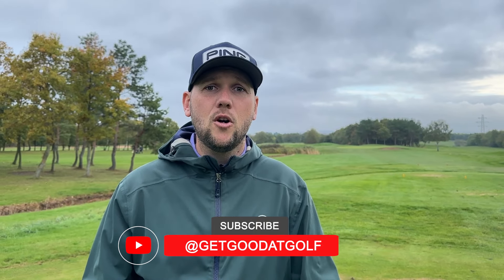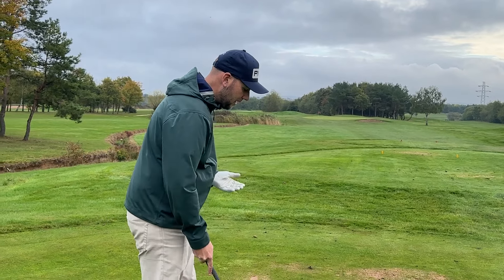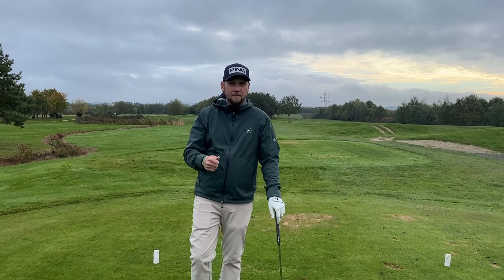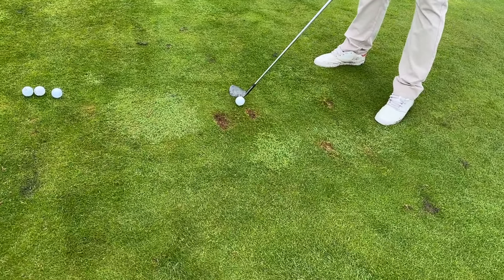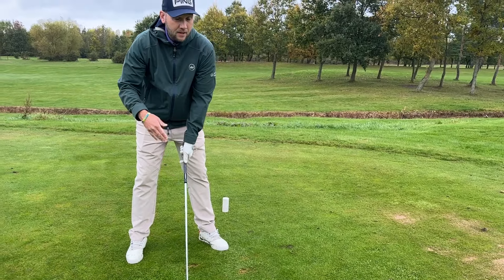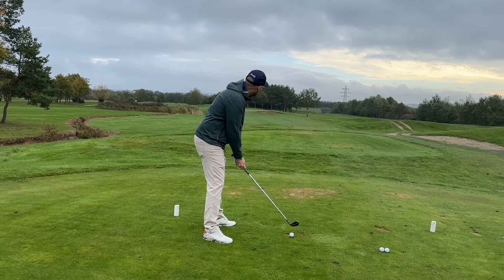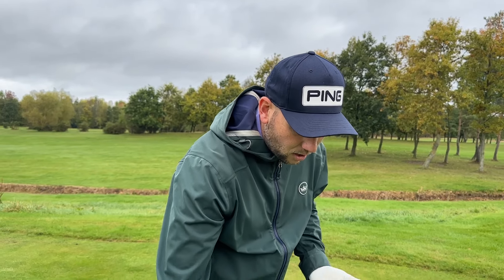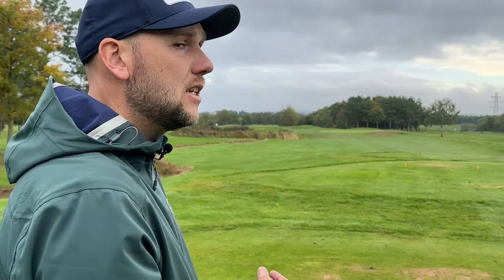Compress YOUR Irons like a PRO With this WEIRD Drill!!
Welcome to Get Good At Golf!

We have a vast catalogue of videos to help enhance all aspects of your golf game. From short putts to long drives, we can help you improve your swing and teach you important course management techniques to lower your scores.

Golf is hard enough as it is. We aim to provide simple and effective solutions that you can implement right away into your game.

Whatever your golfing goals are, we can help you achieve them!

(James Robinson and Chris Dennis are two PGA Professionals who have spent their entire careers in the game of golf. They both have extensive knowledge of the golf swing and how to implement it into your game to help you improve. Through coaching high-quality players on the DP World Tour and spending time with the best coaches in the world, they both understand how to convey information in a way that is relatable and understandable.)

If you’re looking for premium golf equipment at an affordable price, check out Takomo

If you want to seriously improve your golf and practice like a pro, check out HackMotion